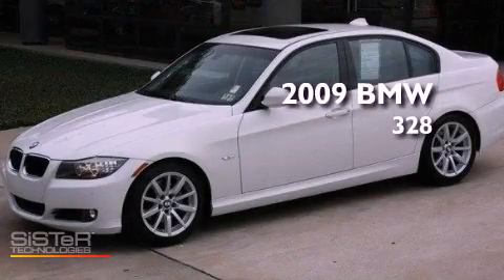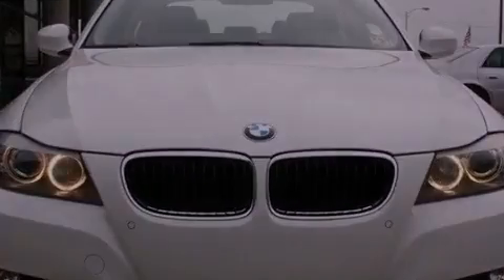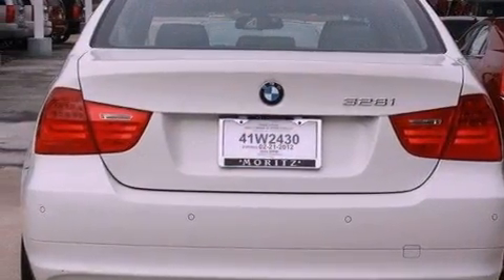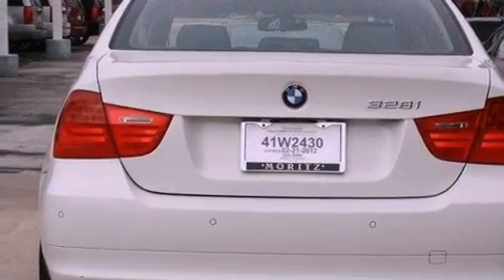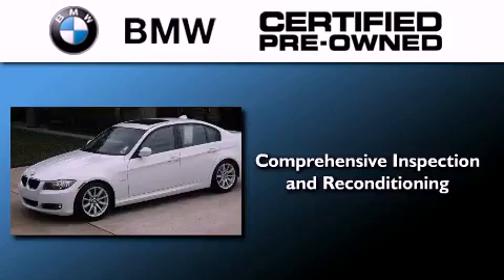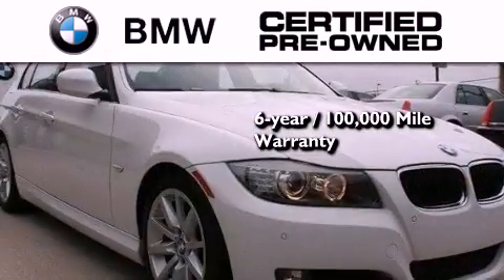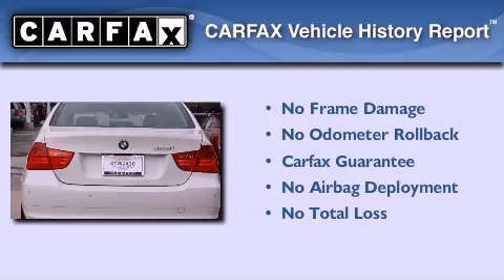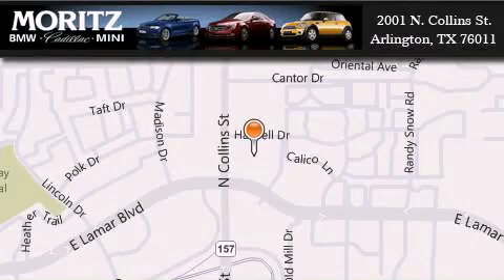2009 BMW 328i Certified Grapevine TX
Year : 2009
 Make : BMW
 Model : 328i
 Engine : Gas I6 3.0L/183

 Exterior : Alpine White
 Miles : 34,706

 Stock : P15337

 2001 N. Collins St.